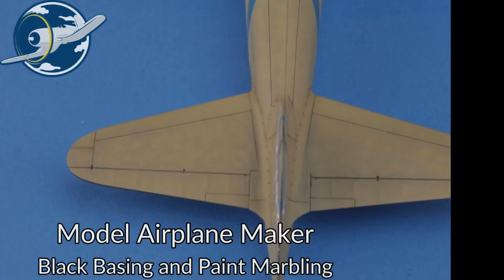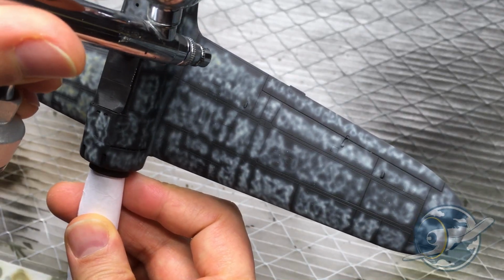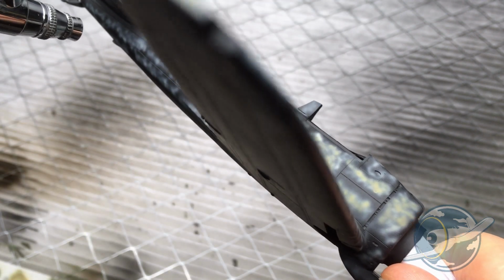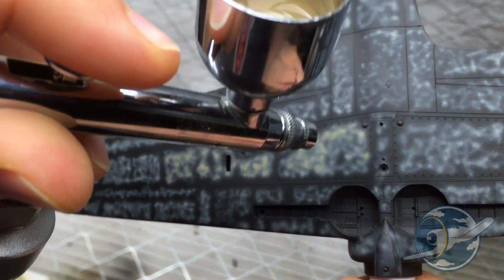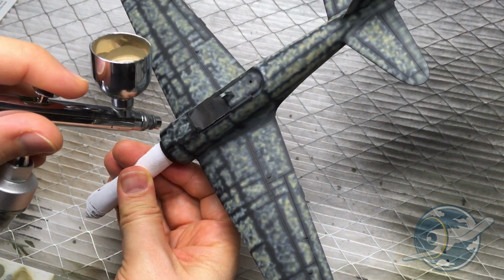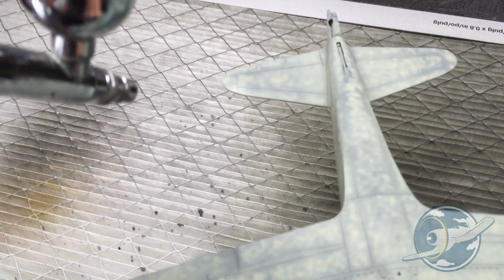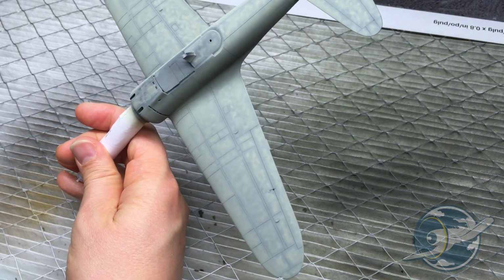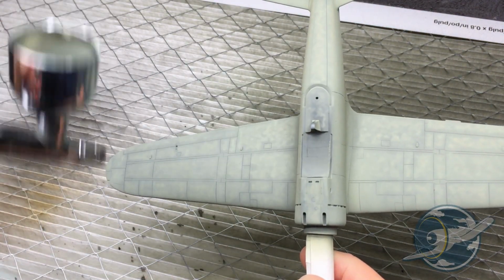Paint Realistic Weathered Aircraft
In this video I demonstrate how I use black basing to distress and fade the paint on model aircraft.  The sound issue is fixed in this version.

For other scale modeling articles, head on over to ModelAirplaneMaker.com